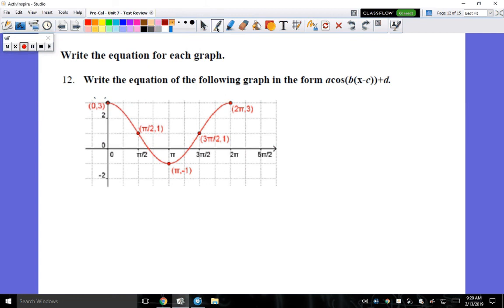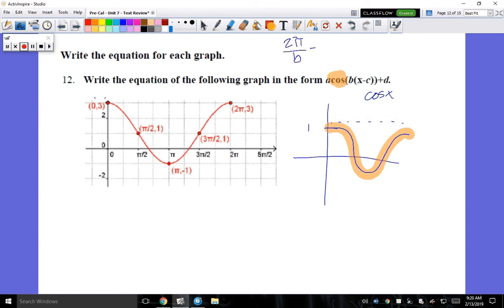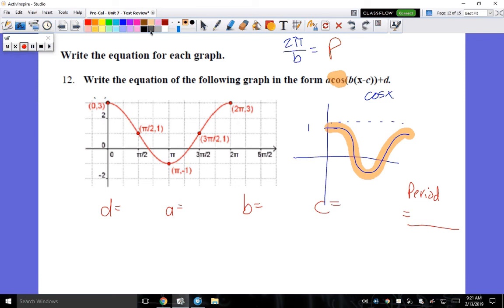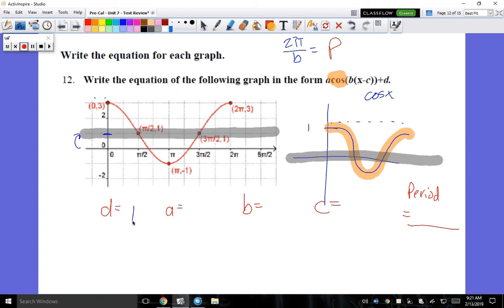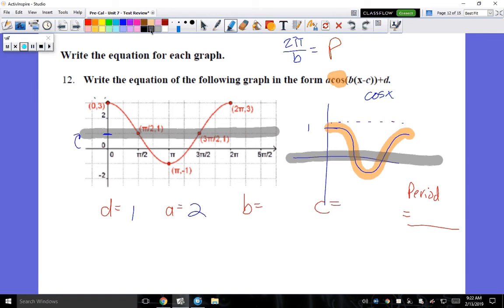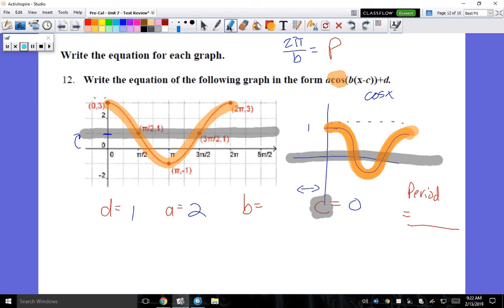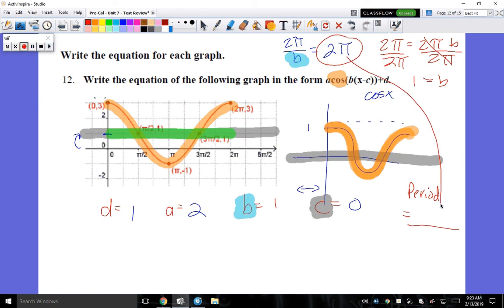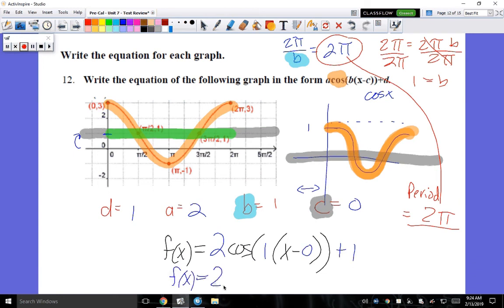PreCalculus | Unit 7 - Trigonometric Functions & Unit Circle (Test Review Q12)